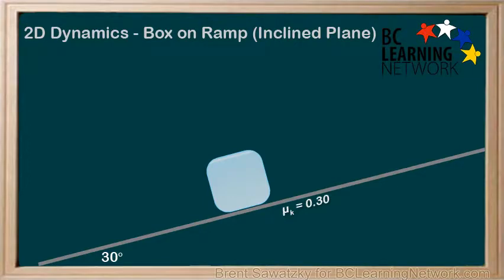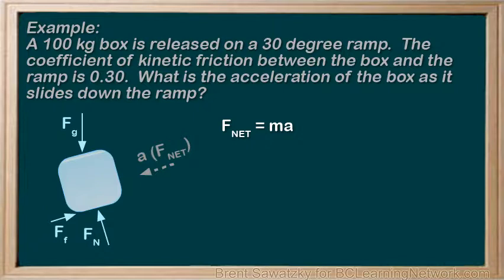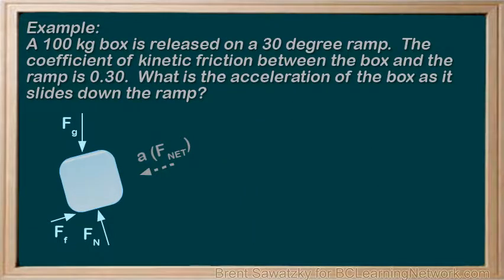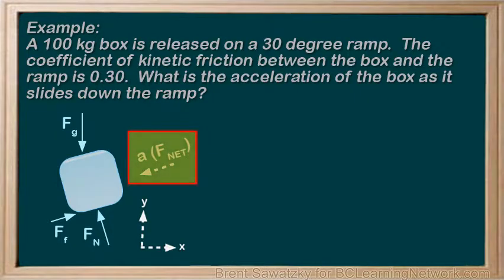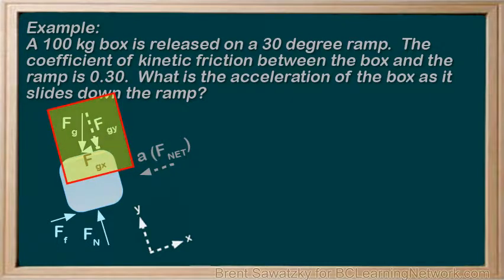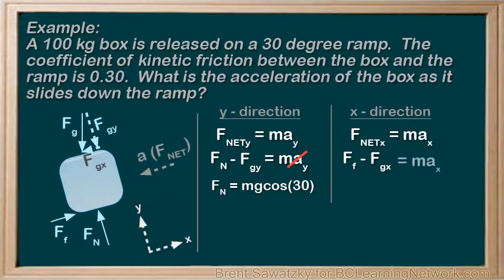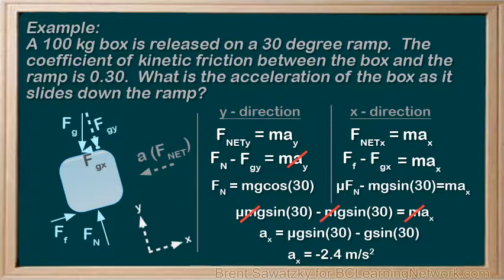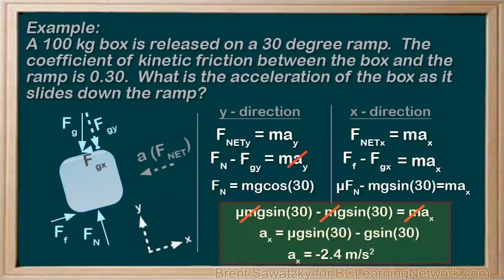WCLN - Physics - 2D Dynamics - REPLACED (see fixed version)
This tutorial works through a 2D dynamics problem involving a mass on a ramp (inclined plane).